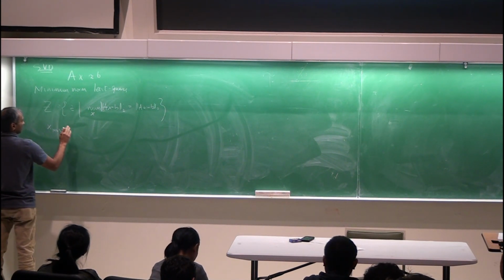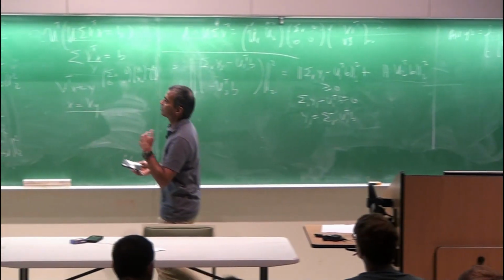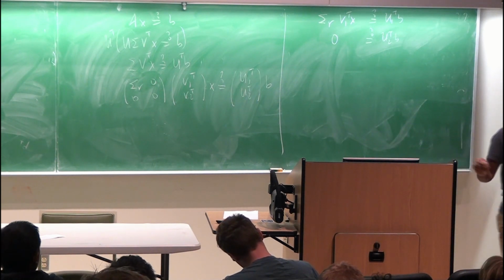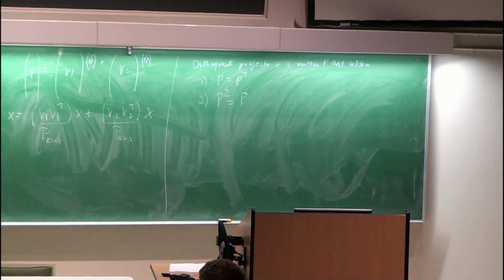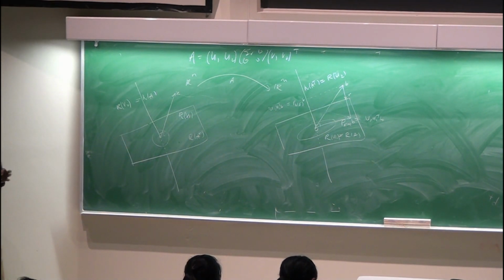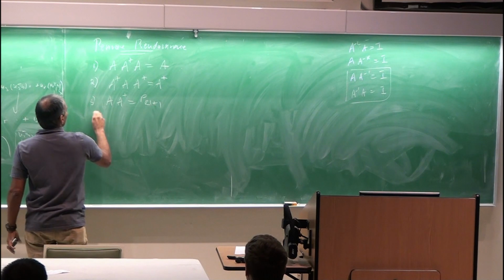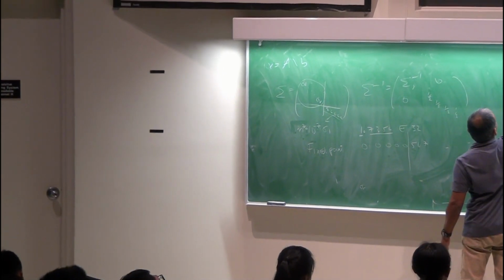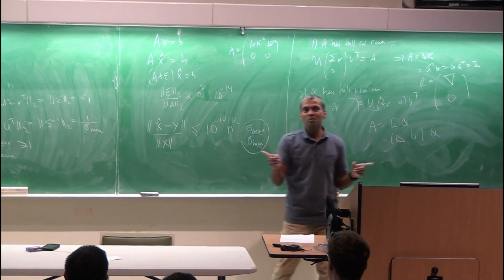Matrix Analysis Lecture 11 (Least squares, the pseudoinverse and floating point arithmetic)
From Nov 01, 2017. Covers:

- The Minimum Norm Least Squares problem
- Orthogonal projectors and Idempotent matrices
- The pseudoinverse of a matrix
- The Penrose pseudoinverse
- x = A\b in floating point arithmetic
- Matrix condition numbers and perturbation theory